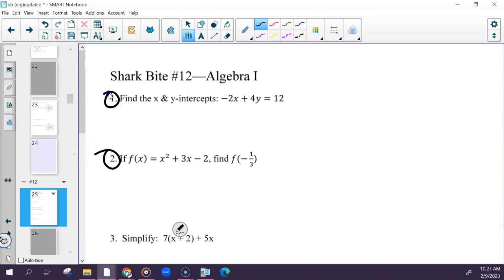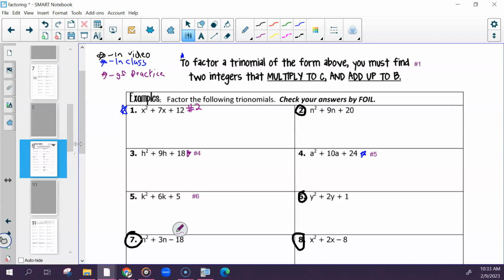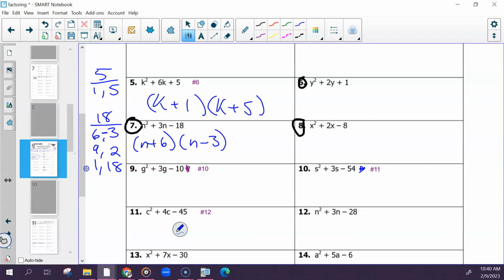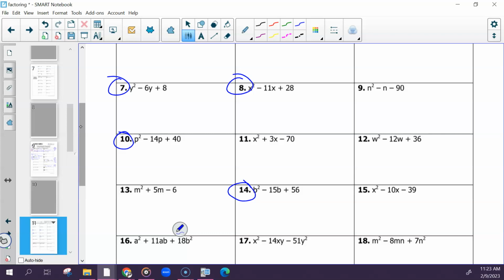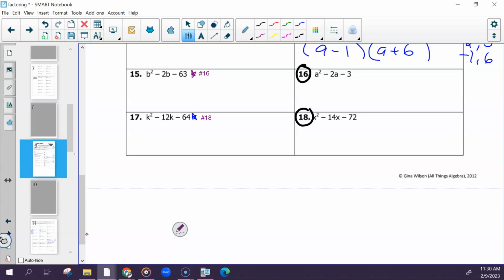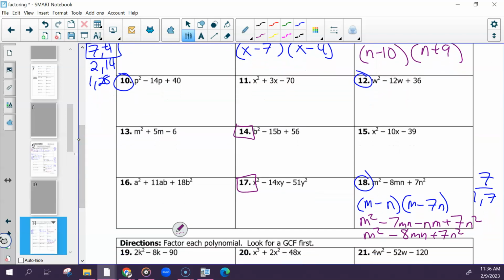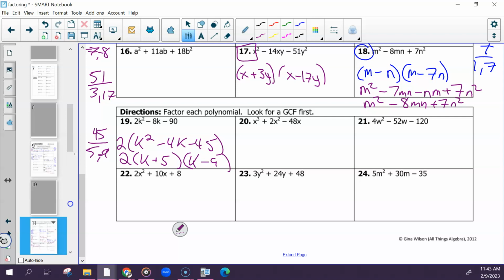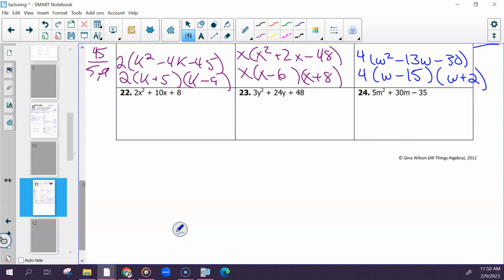AFDA 5th 2-9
We went over how to factor trinomias when a=1. We talked about how to find factors that multiply to be c and then of those factors, which add to be b. We talked about how if b & c are both positive, the factors will both be positive; if b is positive & c is negative, one of the factors will be negative and the smaller factor will be the negative; if both b & c are negative, one of the factors are negative and the bigger factor will be the negative; and if b is negative & c is positive, both factors will be negative. Then we went over some exampels with gcfs.